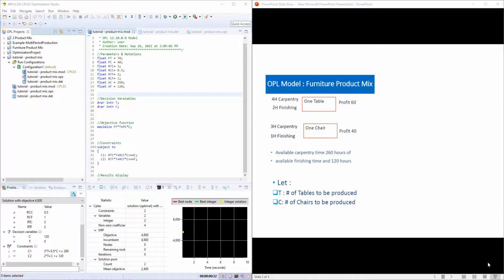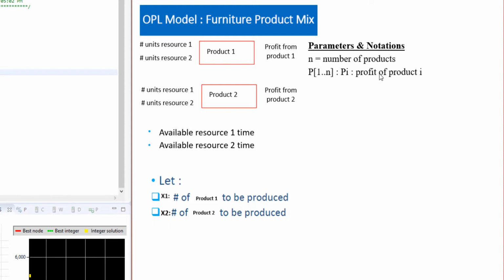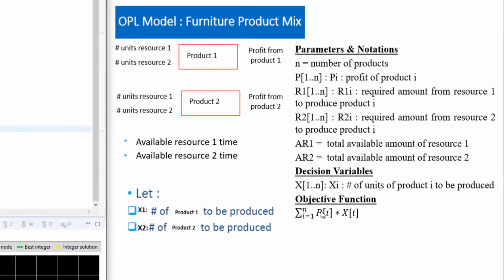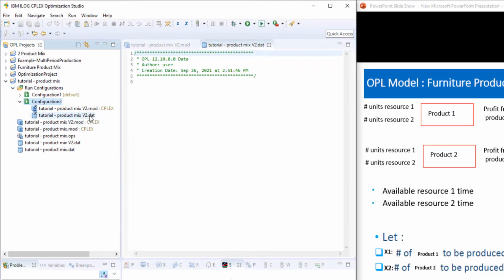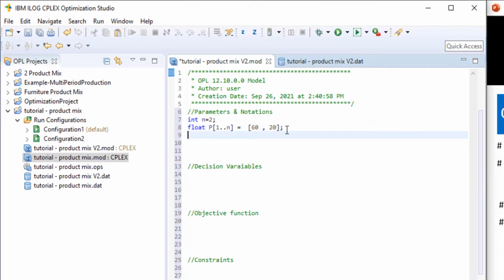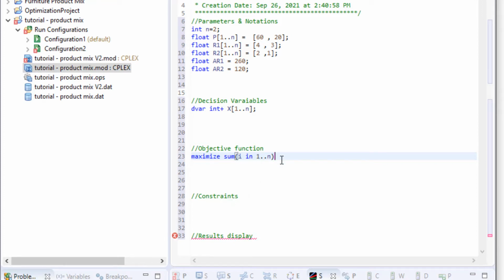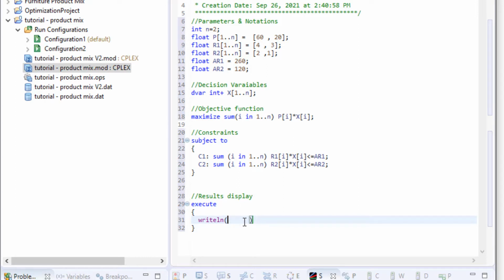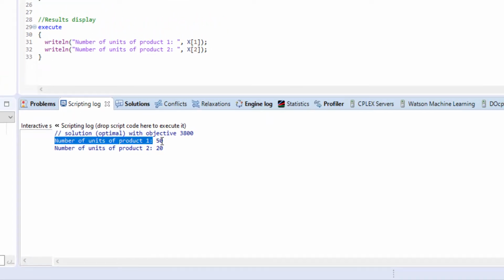006 CPLEX : Compact LP Formulation, Vectors, Sum Function, and writing Script to display results